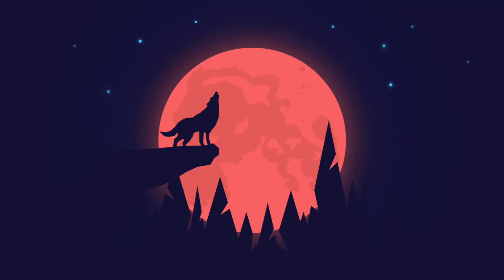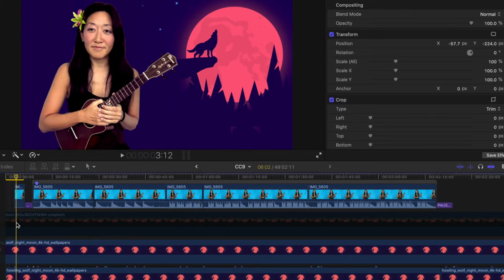Creator Chronicles Ep 9: Making of "Hungry Like the Wolf" Tutorial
i’m partnering with @patreon as a Creator Ambassador and sharing behind-the-scenes from my creatorlife to give insight to any aspiring creators out there. i believe we all have the ability to create. let me know if you have questions! you can do it 💪🏽💪🏽💪🏽